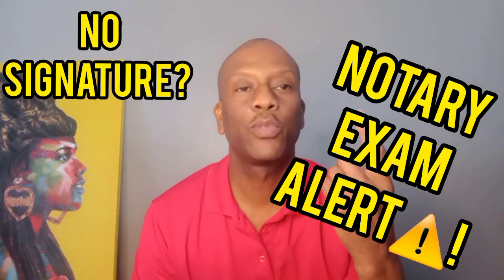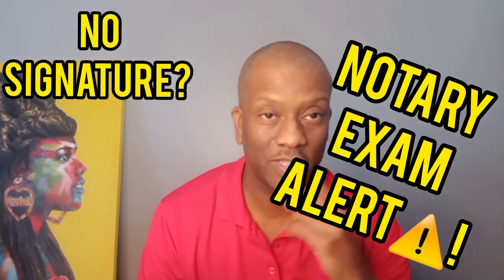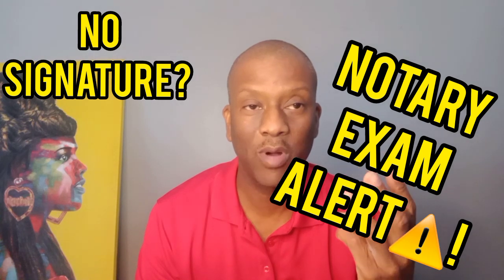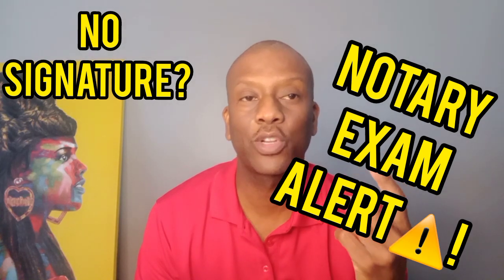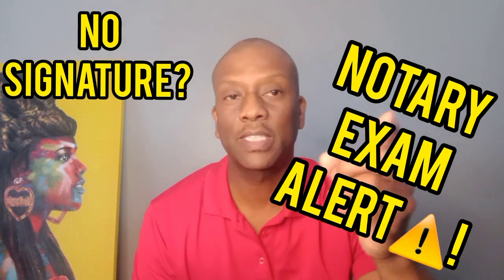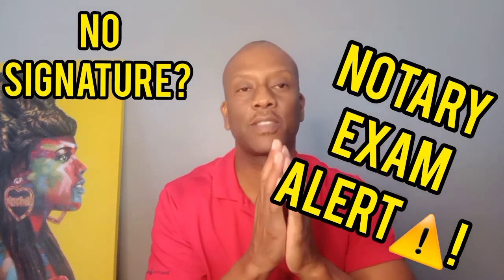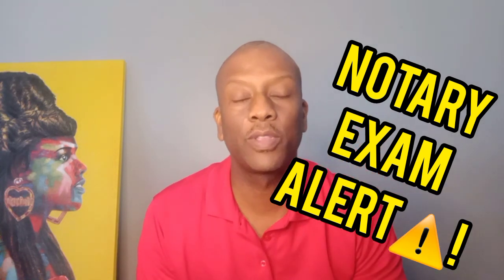Notary Test Alert!: No Signature?? What If They Can't Sign?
🗣➡️You will "Pass The Notary Exam On The 1st Try" "Repetition"
TIP: Tip Mr Rogers & Family - We grow faster & kick butt with your support!
Does your state require notary education or exams? Quick Hack - Here are the states & links
*California Notary Course & Exam (Here's The Handbook
• Colorado Notary Course & Exam (Here's The Colorado Handbook
• Connecticut Notary Exam (Here's The Connecticut Handbook
• District of Columbia Notary Exam (Practice Exam Book
• Florida Notary Education Course (Practice Exam Book
• Hawaii Notary Exam (Exam Prep & Study Guide
• Louisiana Notary Exam (Unlocking The Exam
• Maine Notary Exam (State of Maine
• Missouri Notary Course
• Montana Notary Education Course
• Nebraska Notary Exam
• Nevada Notary Education Handbook
• New York- Notary Exam (NYC Practice Exam Book
• North Carolina Notary Education Course & Exam
• Oregon Notary Education Course & Exam
• Pennsylvania Notary Education Course
• Utah Notary Exam

The 3 easy steps to Pass the exam and start your business:
Step 1: ➡️ORDER THE NOTARY HANDBOOK I STUDY
AND watch all of my free videos to quickly learn the top questions and answers - RESULT: "Pass On The First Try"

Step 2:
Notary Journal (if required by your state)
Thumbprint (if required by your state)

Step 3: Work & Start training to make $75 - $200 per appointment:  $50,000 - $100,000+ per year

I am not a financial advisor nor am I a psychologist.  I am sharing based on my journey and research.  There are no guarantees stated or implied.  I share information that I have used successfully or that others that I am aware of have used. If you opt to use anything I share you do so at YOUR OWN RISK and you take full responsibility for the outcome. Any advice and information shared on my channel is general only and is being shared without taking into account your particular circumstances and needs. Before acting on any advice shared you should assess or seek advice on whether it is appropriate for your needs, financial situation and investment objectives.